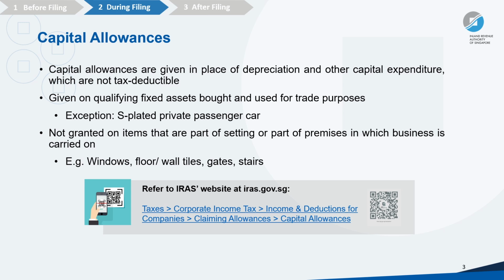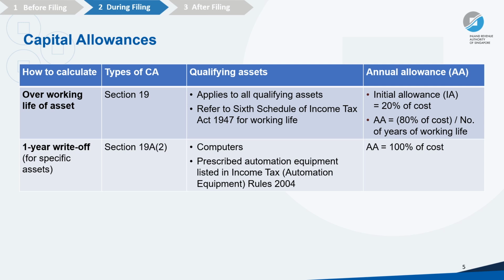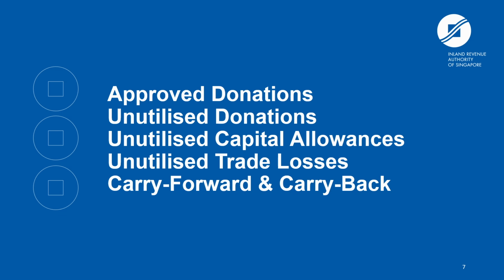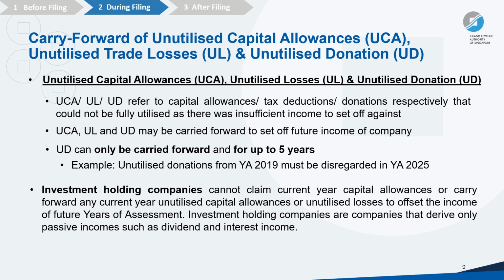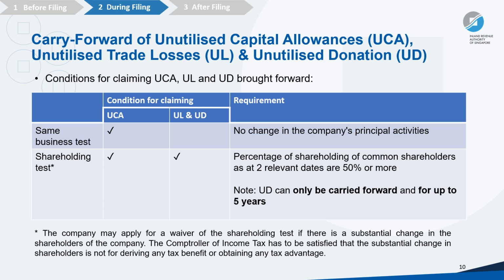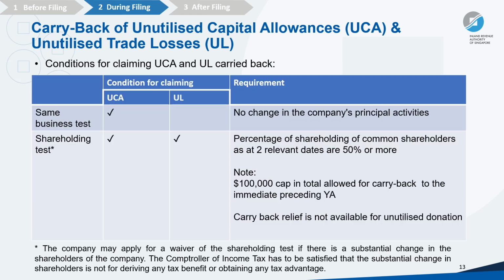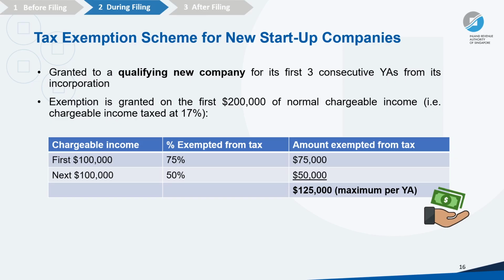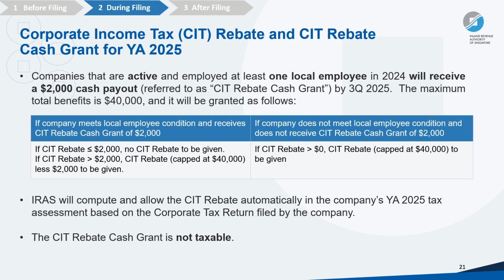Section 4 – Capital Allowances, Utilisation of Unabsorbed Items and Corporate Income Tax Rebate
This section covers capital allowances claims, utilisation of unabsorbed items, tax exemptions and CIT rebates.

Learn essential of capital allowances claim for fixed assets, effectively utilising unabsorbed items that can be carried forward and carried back, maximising tax exemptions and corporate income tax (CIT) rebates.

Please note that the presentation slides and webinar videos were produced for the Year of Assessment (YA) 2025 and include YA 2025-specific information and examples. While the tax principles and procedures remain relevant for YA 2026, certain provisions may differ from year to year. For current YA 2026 information, please refer

Timestamps:
1. Capital Allowances (00:31)
2. Utilisation of Unabsorbed Items (03:04)
3. Tax exemptions and CIT Rebates (07:16)

3. Utilisation of Unabsorbed Items Carry Forward
5. Corporate Tax Rates, Rebates and Tax Exemption Schemes